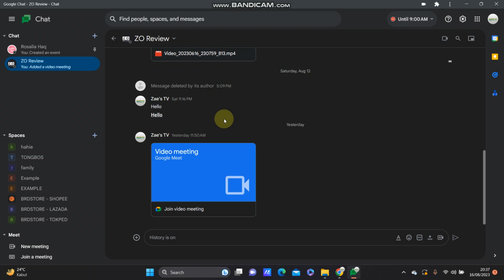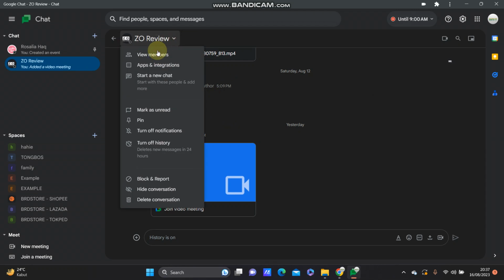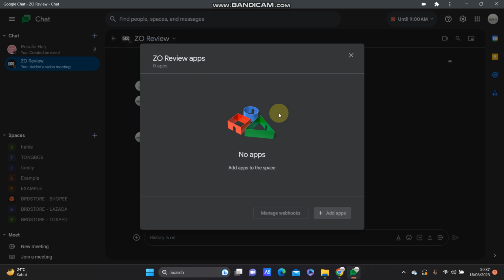~ Google Chat Integration Made Easy: A Beginner's Guide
Unlock the power of seamless communication with our beginner's guide to Google Chat integration! In this comprehensive tutorial, we'll walk you through the simple steps to integrate Google Chat with your favorite apps, boosting your productivity and streamlining your workflow.

Are you ready to take your collaboration to the next level? With Google Chat Integration Made Easy, you'll learn everything you need to know to connect Google Chat with other apps effortlessly. Whether you're a seasoned professional or just starting out, this guide is designed to help you unlock the full potential of Google Chat in no time.

From step-by-step instructions to helpful tips and tricks, we've got you covered every step of the way. Say goodbye to switching between multiple platforms and hello to a more efficient way of working.

In this tutorial, we'll cover how to integrate Google Chat with various apps, including Gmail, Google Drive, Calendar, and more. With our easy-to-follow instructions, you'll be able to streamline your communication and collaboration process, saving time and increasing productivity.

Ready to get started? Don't miss out on this opportunity to enhance your workflow and simplify your work life. Watch our tutorial now and discover how Google Chat Integration Made Easy can transform the way you work!